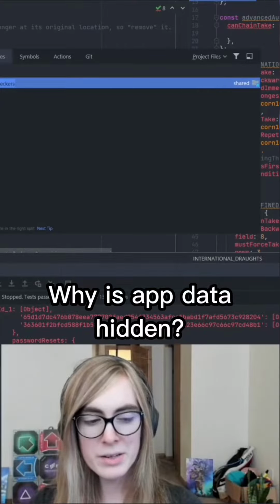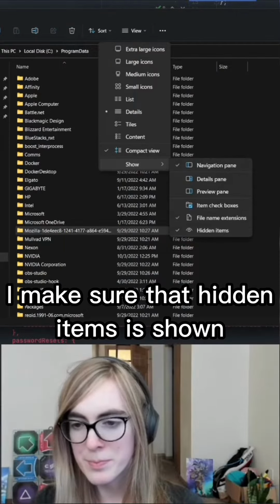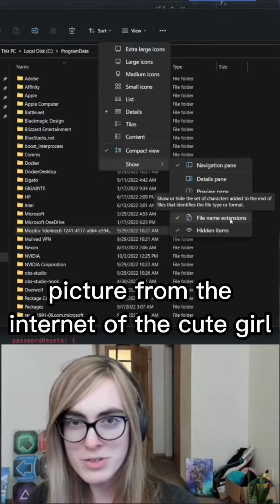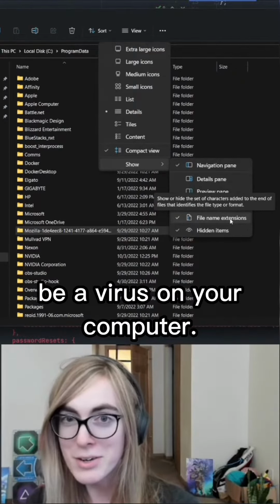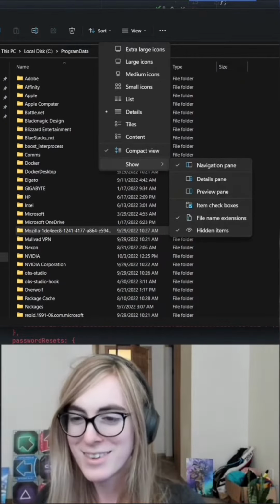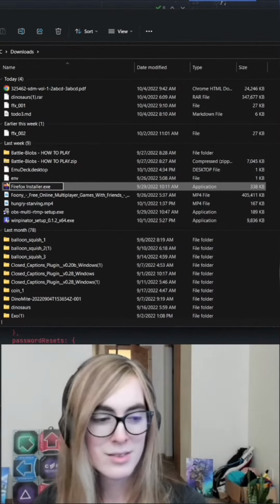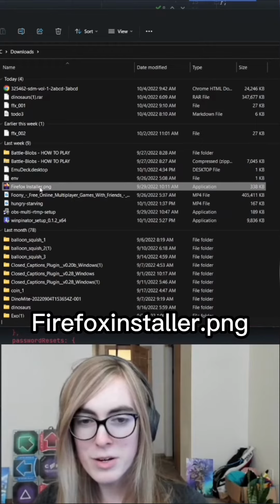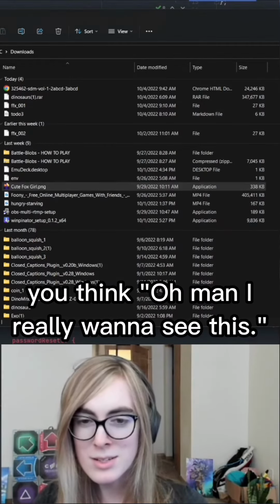Revealing hidden extensions!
If you're interested in watching more coding content come check out my stream too!